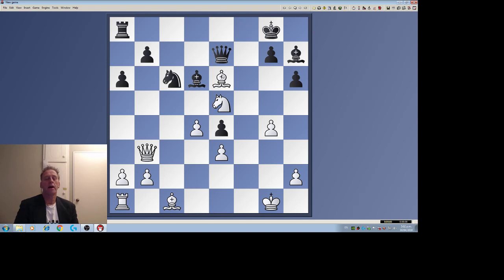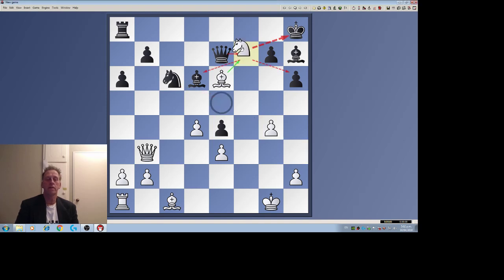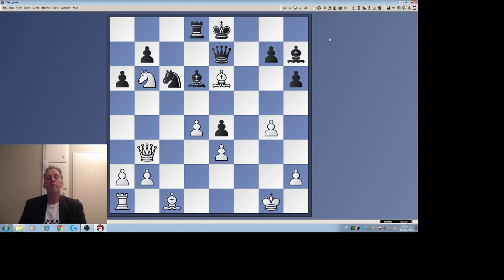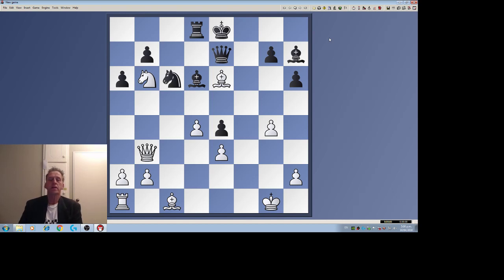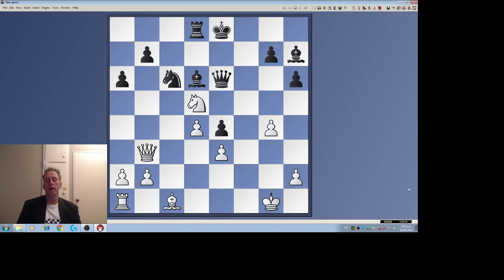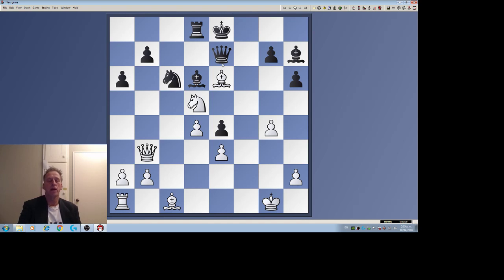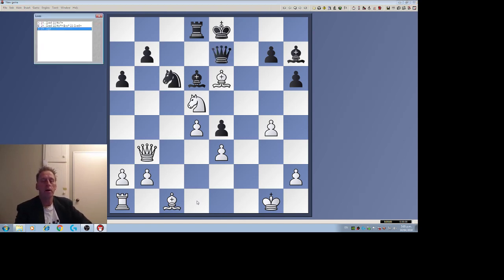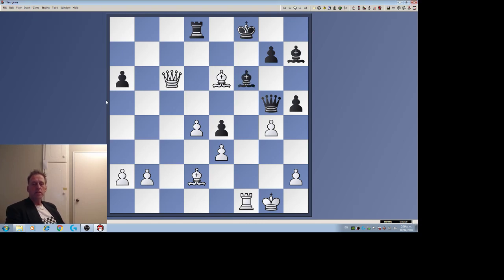Chess Mean & Messy NZer David Weegenaar 10 April, 2018 Chess.com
Welcome to my chess channel YouTube, thX. Chess exercise for you to find, if you want, GD Luck! DW.